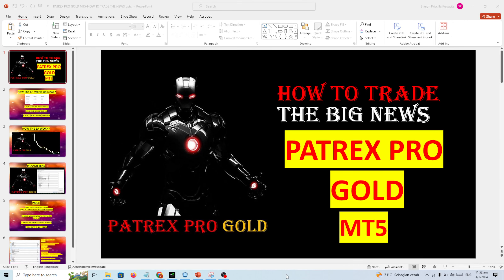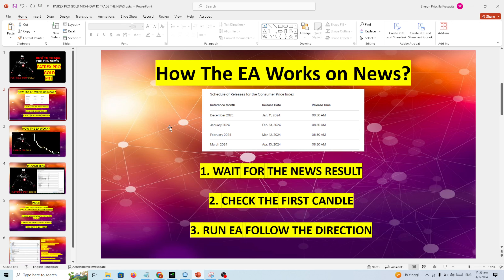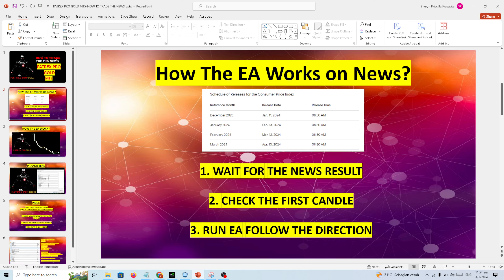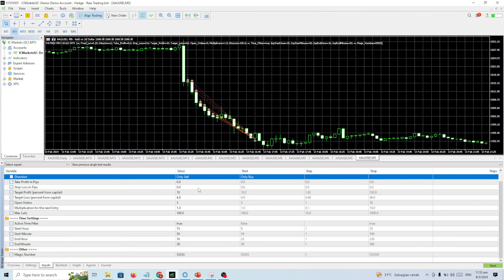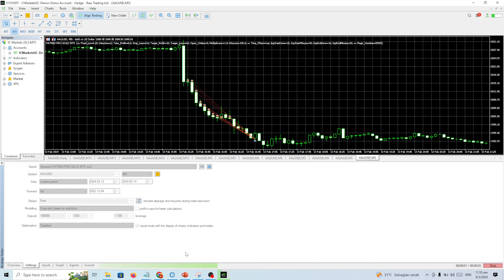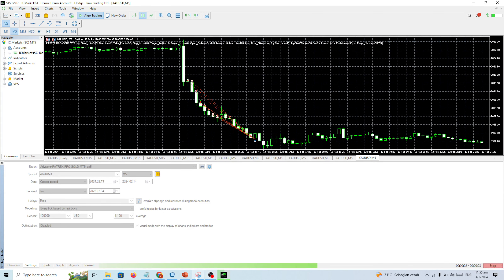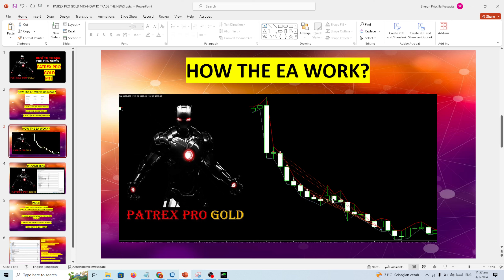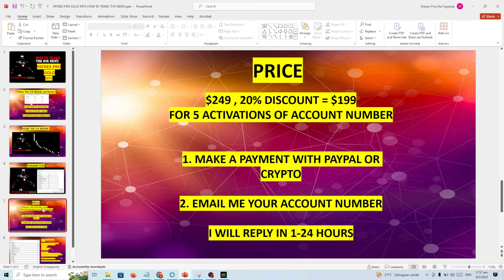PATREX PRO GOLD MT5: HOW TO MAKE 10% PROFIT AFTER THE BIG NEWS?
Price $199 Unlimited License.